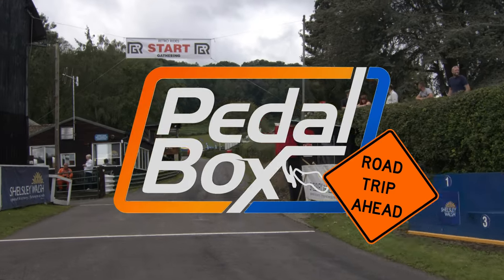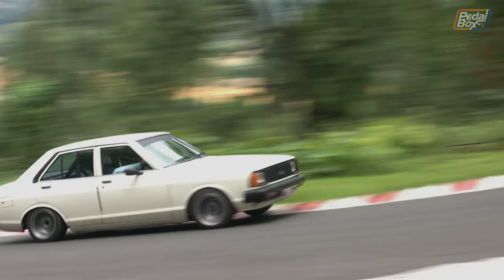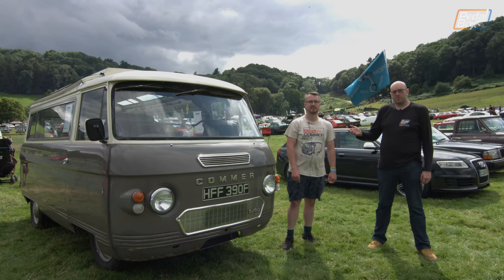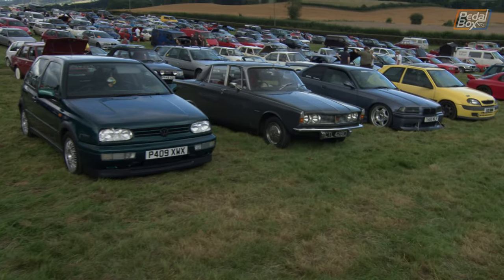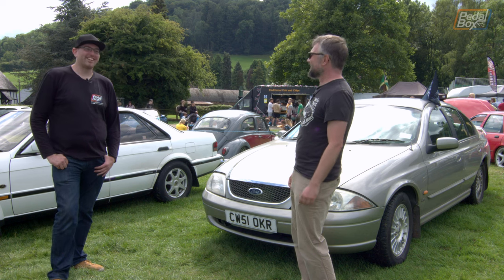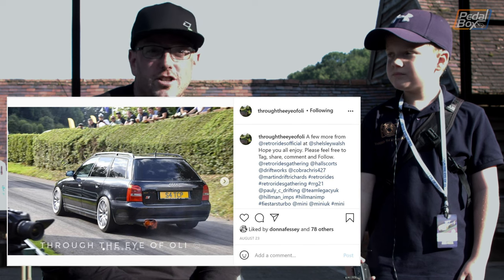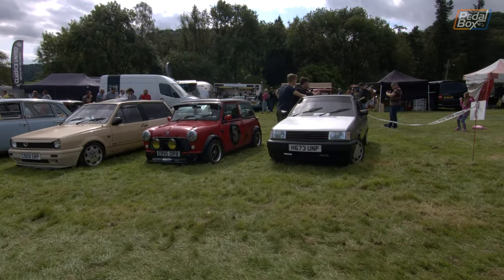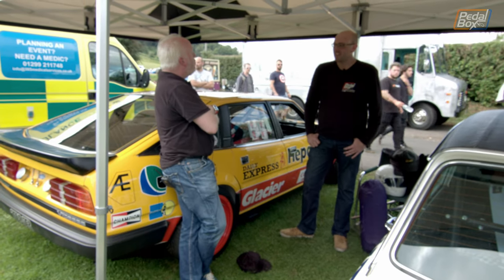RetroRides 2021 Omnibus | PedalBox Road Trip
The RetroRides Gathering 2021 Omnibus is here, all four episodes back to back!

Need something to nap to while the second round of leftovers settle? Well look no further than the 90 minute RetroRides Omnibus special! 90 Minutes of hill climb, interviews and show wandering for your viewing pleasure!
Featuring HubNut, LivingMyBoostLife, ThroughTheEyeofOli, Midland Auto Club, And so many more!